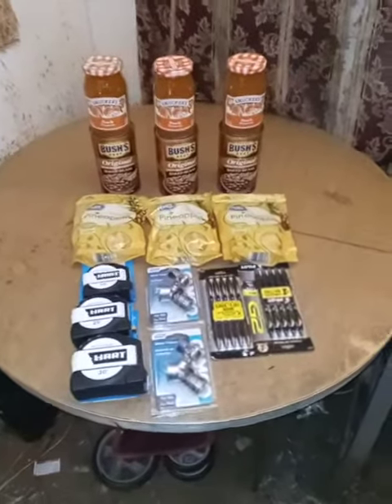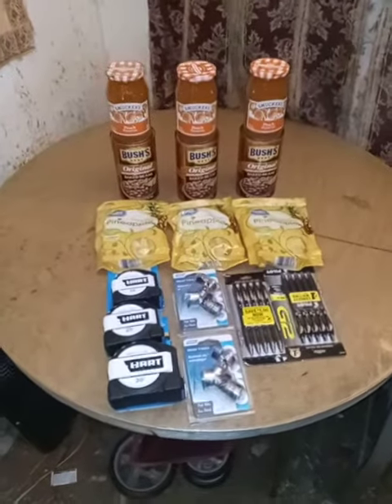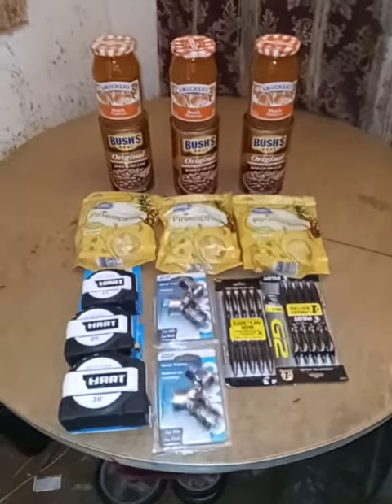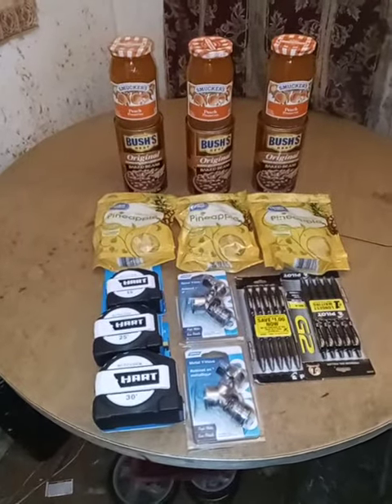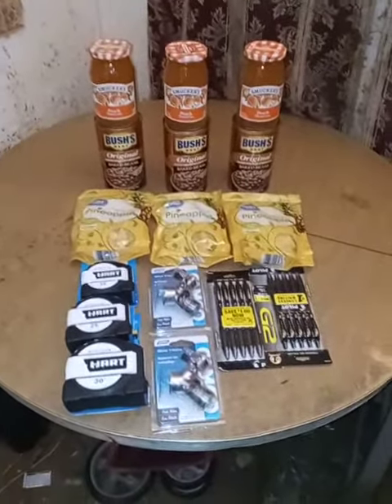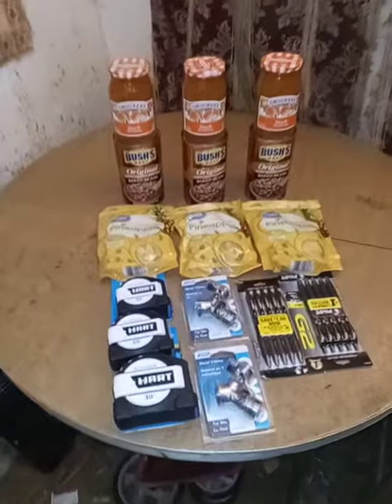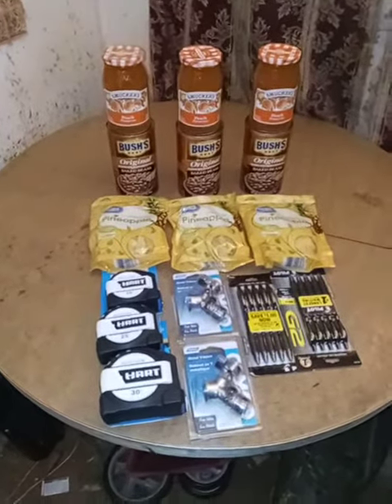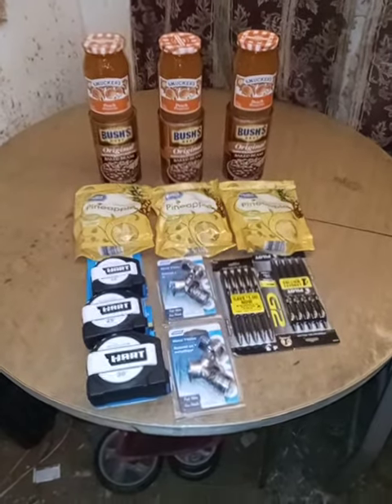tonight's video of the day is a Walmart haul video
definition of a home video is a whole bunch of stuff bought at a particular store and then put on a table saying look what we bought the Walmart haul video of the month take a look at this and tell me what you think please leave us a leave us a comment and we will show you a lot of love we love you all your friends my friends explorers all father explorer